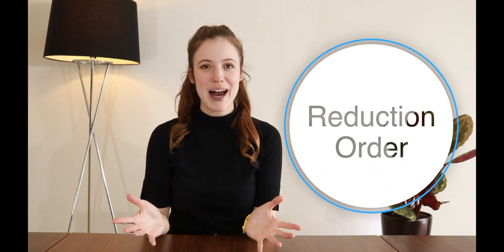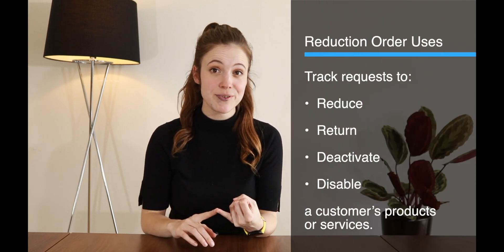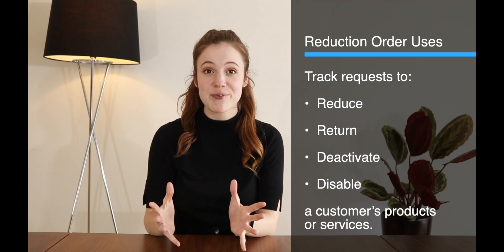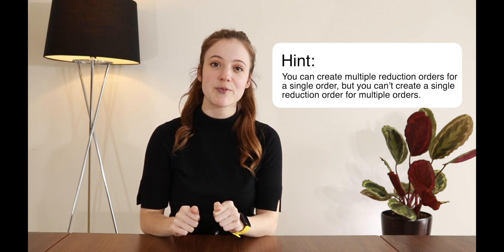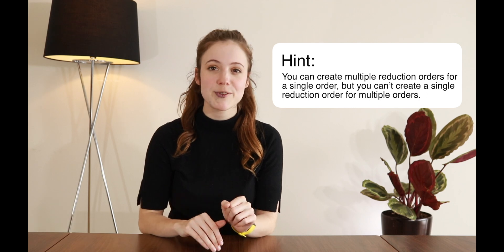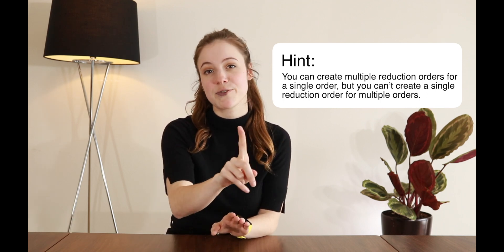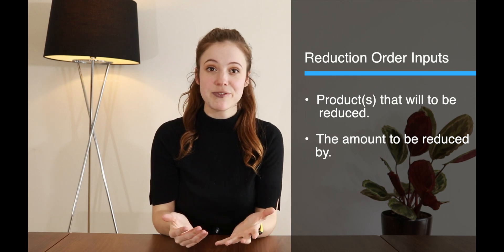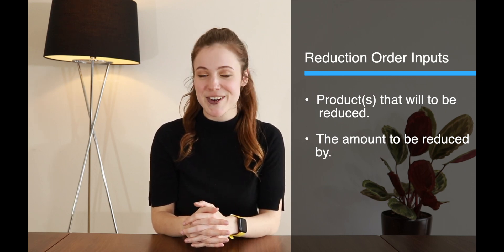Reduction Orders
Here's a quick video to help you with the Sales & Marketing Applications topic, worth 12% of the final exam. The sub-topic for this video is:  Given a scenario, apply the appropriate sales productivity features using opportunity tools.